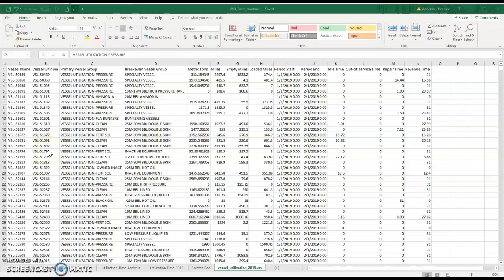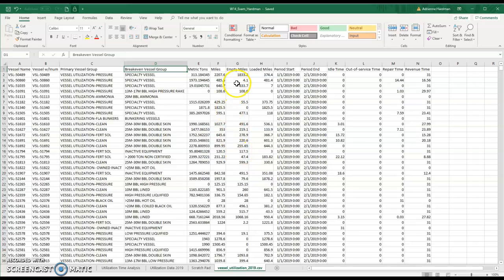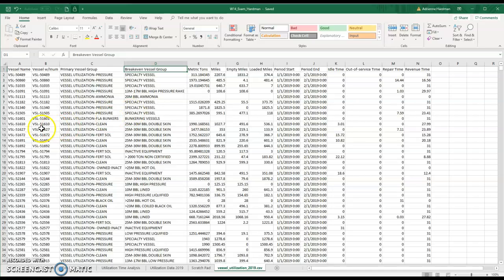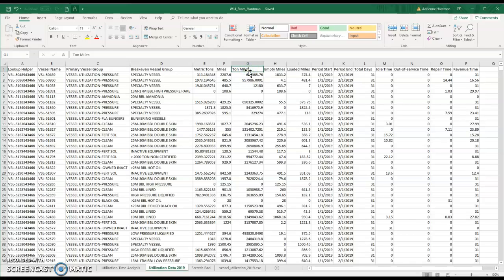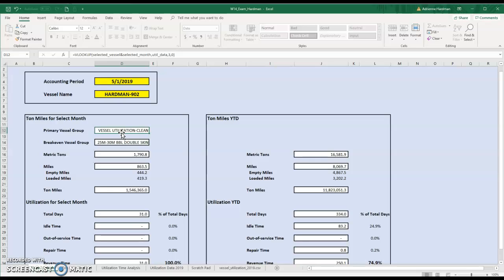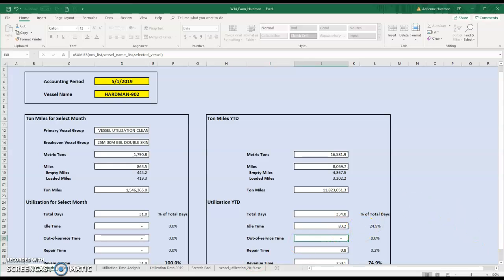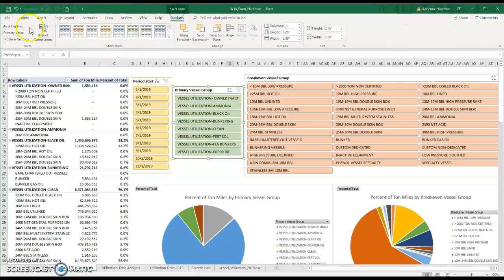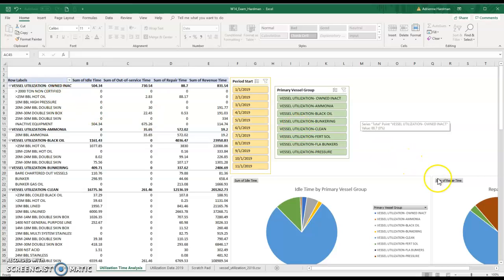Personal Application Project